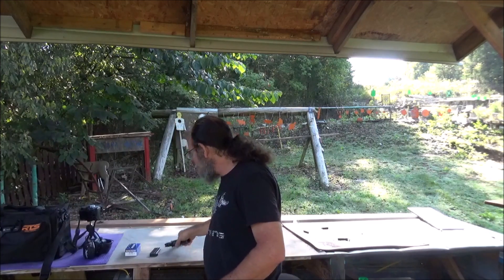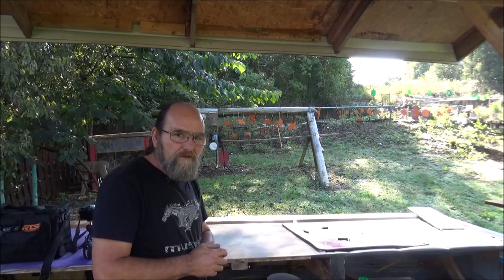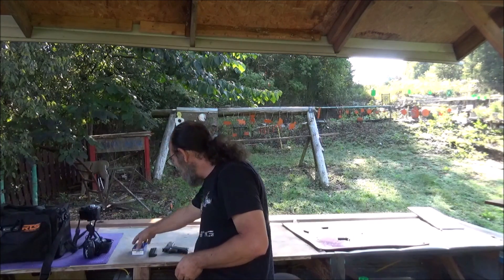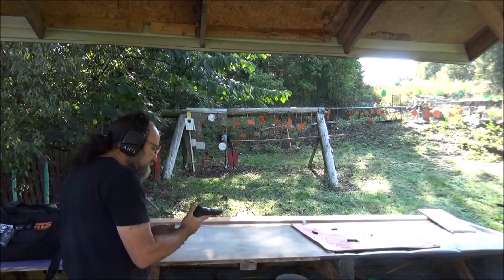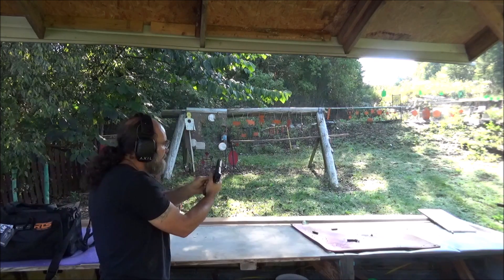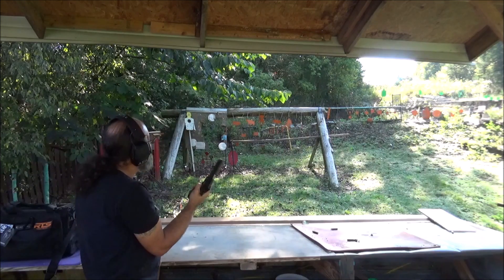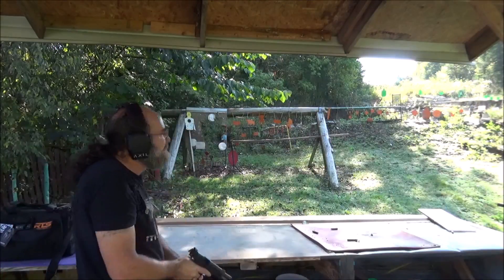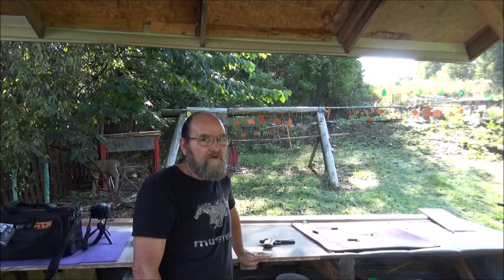How Many Targets .40